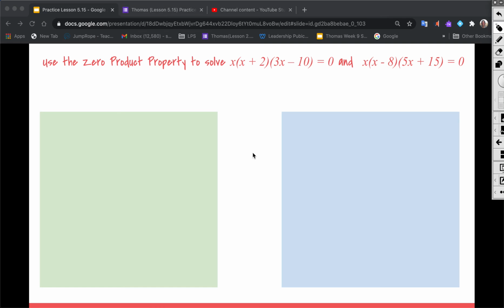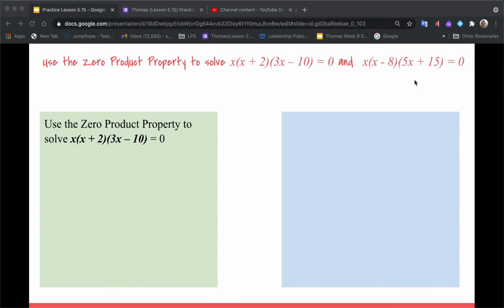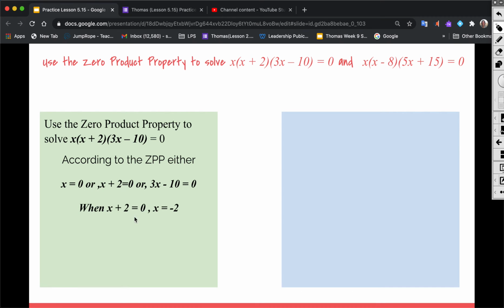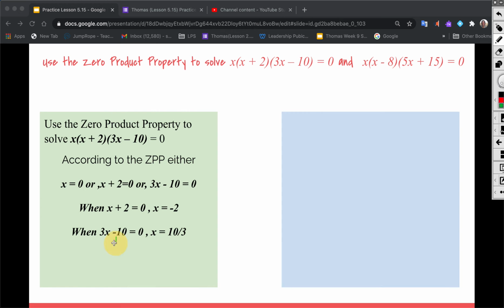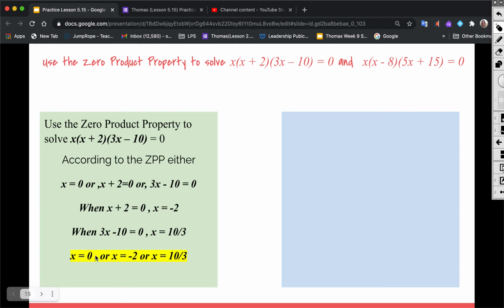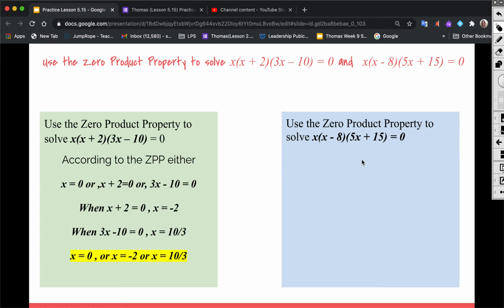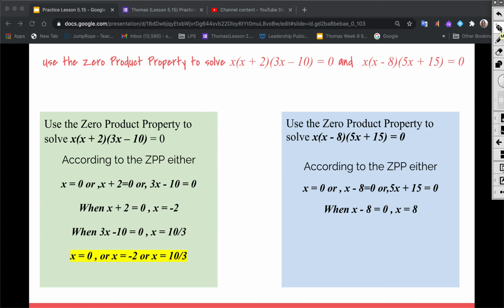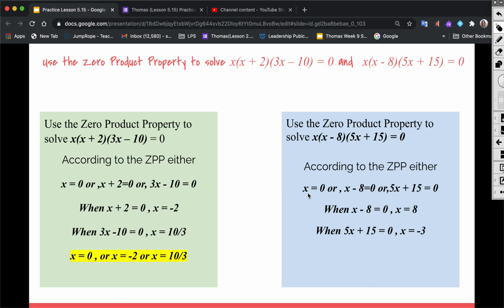Lesson 5.12 Q8 Explanation